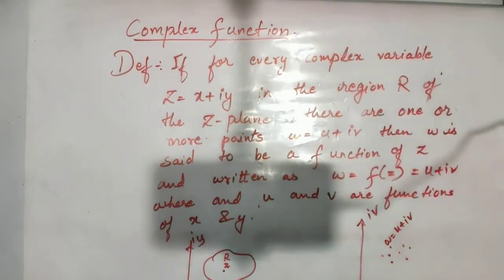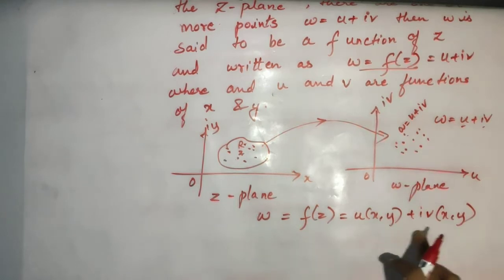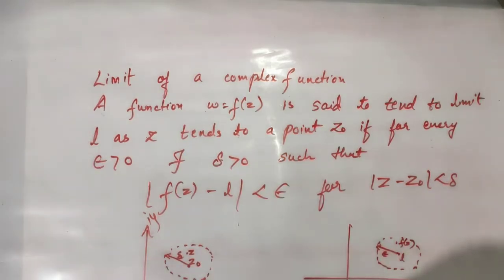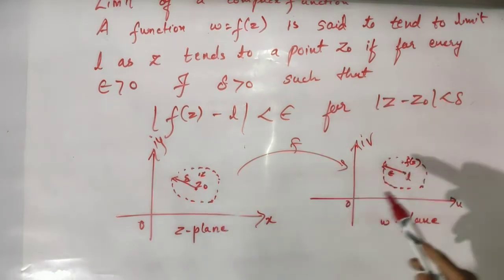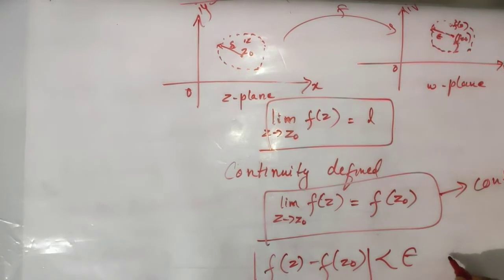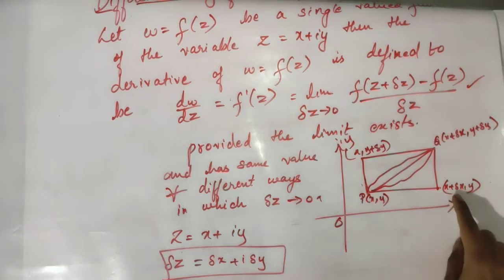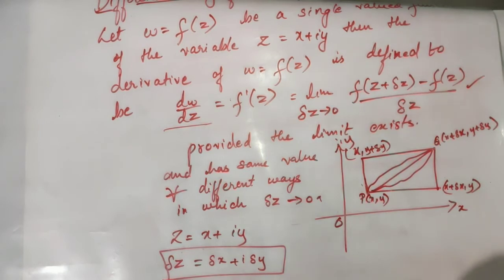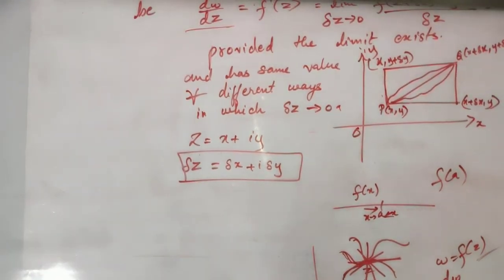18mat41/ module 1 /class 2